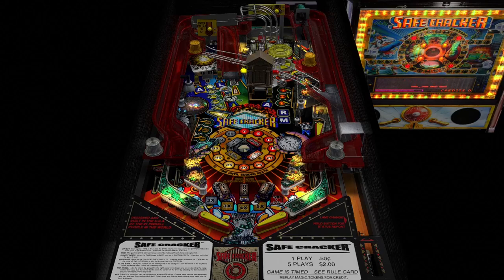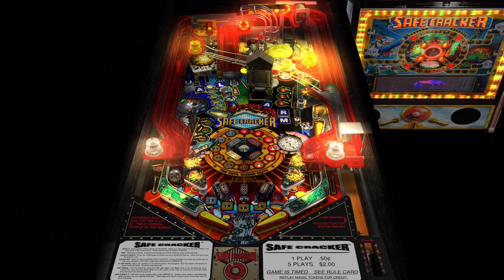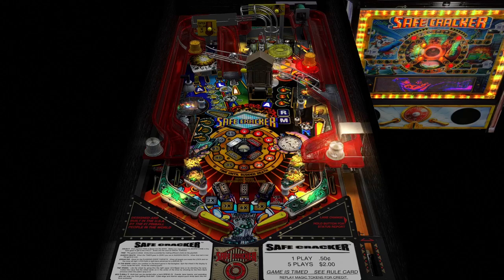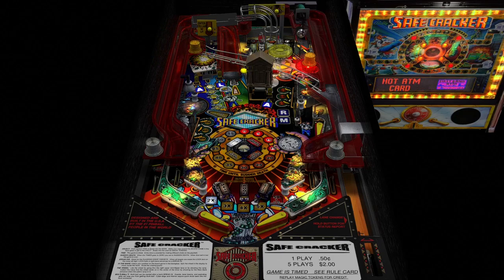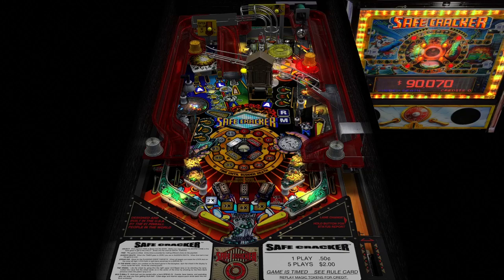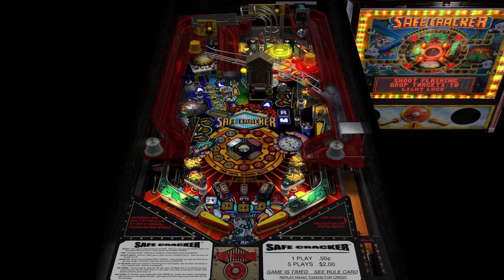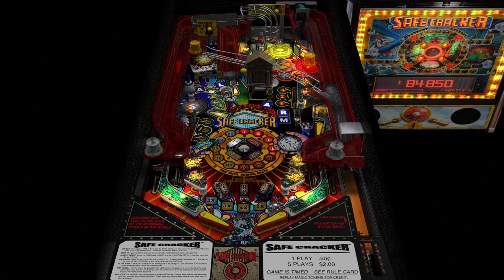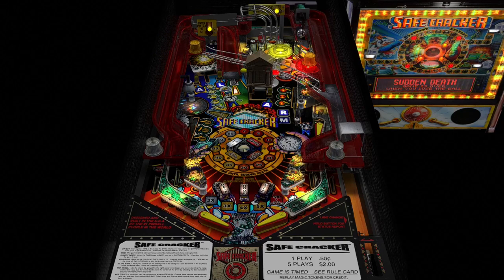Safe Cracker VPX (Bally, 1996)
In today's video, I will be playing the VPX version of Bally's 'Safe Cracker' from 1996. While a lot of successful pinball machines have kept to the 3 balls per game, Bally decided to try something different altogether. Instead of 3 balls, you get 1 ball and a countdown timer until you reach sudden death. Not only that, but this table features a board game located on the backglass where the player tries to access the vault to get a 'Magic Token'.
This magic token will thus give you access to the Assault on the Vault mode where you can generate a lot of jackpots and points.